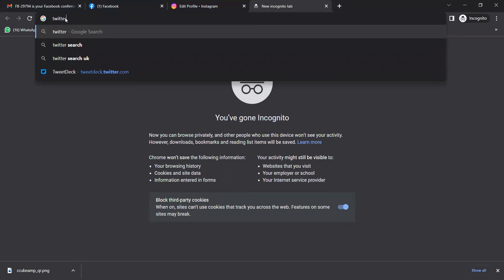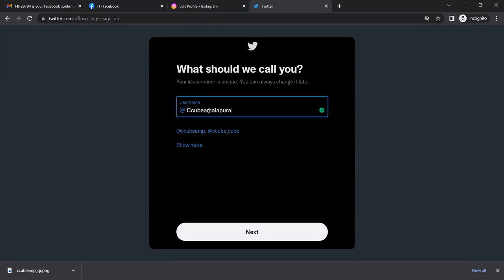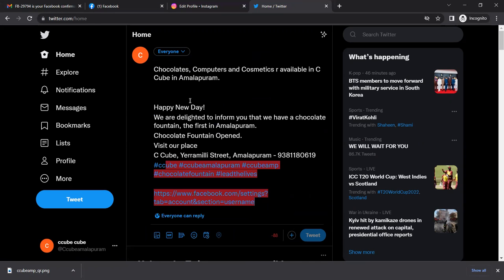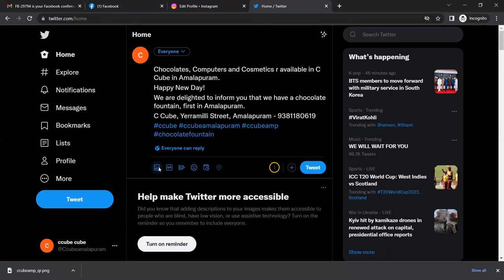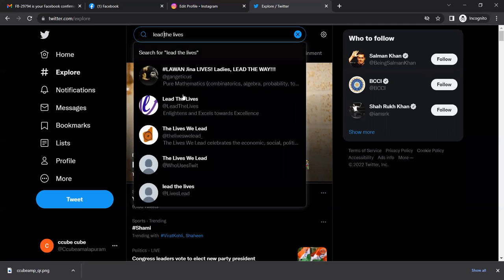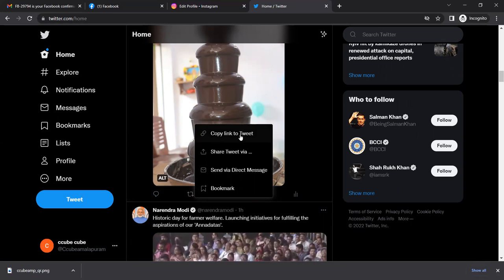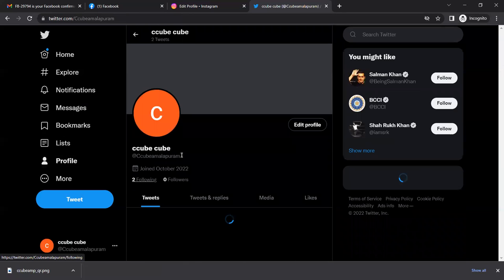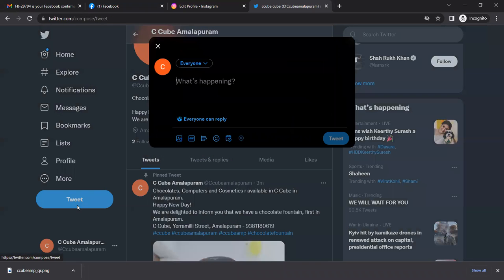Twitter Account Creation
This is Samba Siva Rao Ch your professional personal life coach. Happy New Day to each and everyone.
***  video quotes, Happy New Day, Happy New Day Video quotes, Happy New Day quotes, Every Day Video quotes, Every Day quotes,
Personal and Professional Life Coach Samba Siva Rao, Coach Samba Siva Rao, Samba Siva Rao,
Personal Life Coach, Professional Life Coach, Life Coaching, Life Coach, who is the creator of video quote, ***

LTL is Serving in the fields of Education, Wellness, Developing businesses by Branding & Coaching and Social Service.

Academic, Professional and Personal Life Coaching
Learn from us to understand easily, to remeber exactly, to express fluently.
Practice with us to be healthy, fit, peaceful and joyful.
Consult us to develop, progress, empower and to transform.
Join hands with us to serve and create wealth.

Follow us to fulfil your life dreams.

Lead The Lives Web Presence Details:

Phone No. s  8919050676, 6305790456

Lead The Lives is serving in Academic, Professional and Personal Life Coaching sectors. And has created the brand with happy customer base.

Got 5*, 4.9* and 4.8* star ratings and excellent reviews.

Learn from us to understand easily, to remember exactly, to express fluently.

Coach Samba Siva Rao Ch is an excellent person to take you to the next level.
Follow our channel to get the insights about the life - Professional and Personal Life.
Coach Samba Siva Rao is a perfect example of  " a Jack of all trades, but a master of many".

Vision
AS ALL HUMANS ASPIRE HAPPINESS I COMMITTED TO ENLIGHTEN THEM TO HARMONIZE HEALTH, EMPOWER EDUCATION & WIDEN WEALTH.

Mission
" Coach Samba Siva Rao is committed to transforming the lives of people by educating, empowering and enlightening with the tools of speeches, training, coaching, and writings with the help of continuous learning and getting wisdom"

Motto
Coach Samba Siva Rao is working with the motto to lead the lives by helping others and he has given a call that
"Don't be driven in the flow of ordinary but create your own world and be a star."

Coach Samba Siva Rao Ch, the best coach forever to teach you and change you.